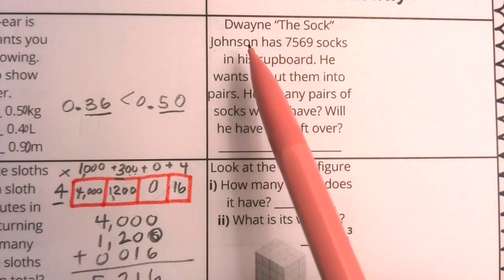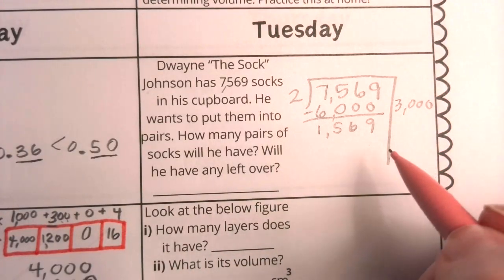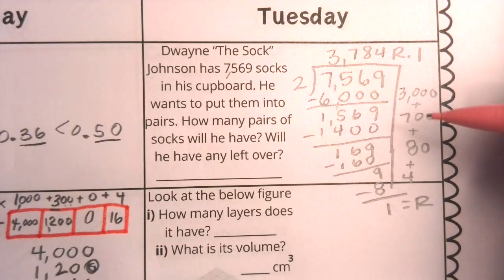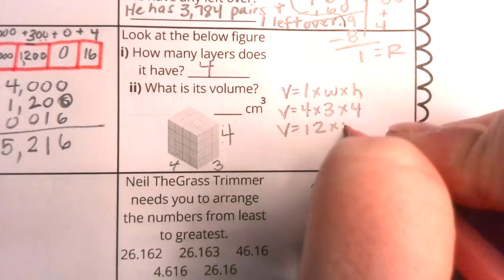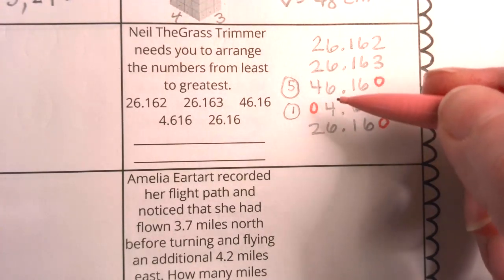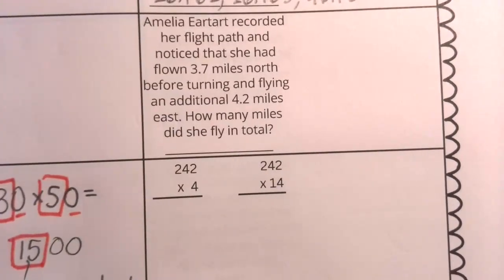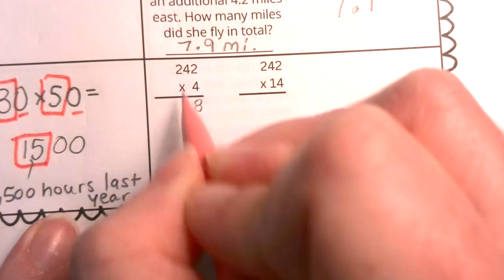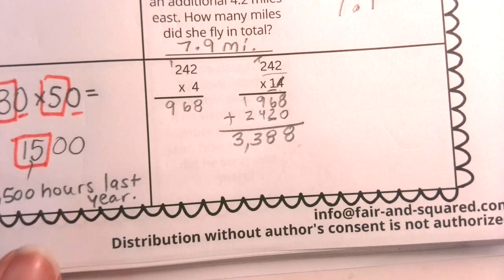Week 3 TUESDAY Spiral Review Illustrative Math Grade 5